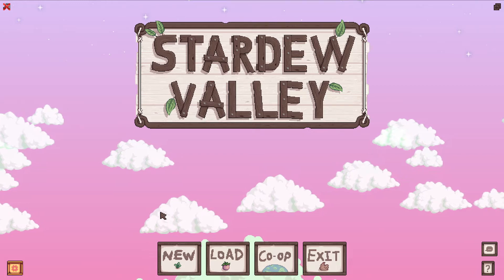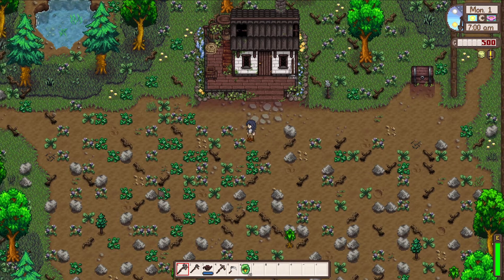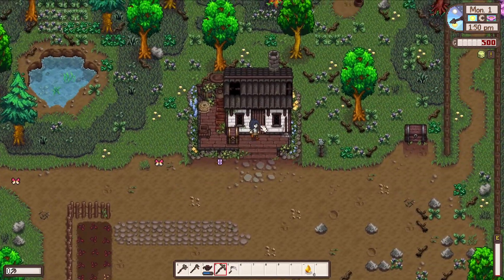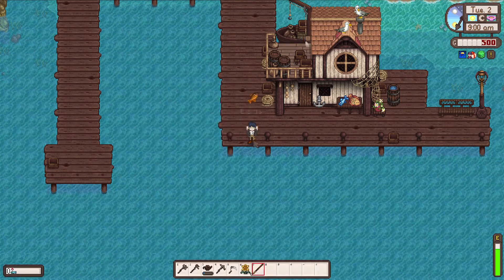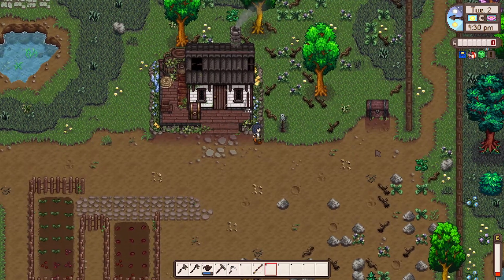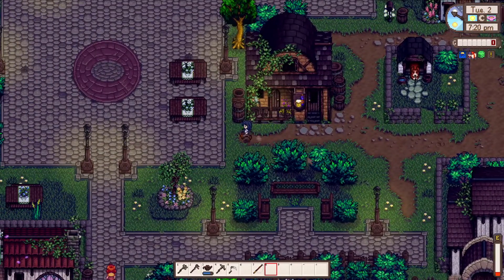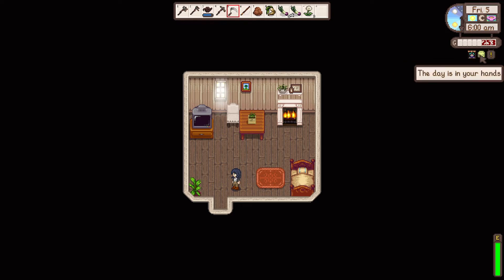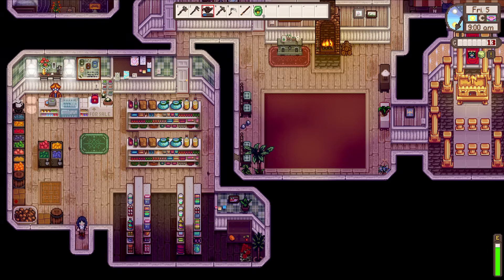New Beginnings | Cottagecore Stardew Valley Ep 1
Someone please tell me how to pronounce the name of that cactus

I sometimes post on Twitter and TikTok, username on both is smilefreja!